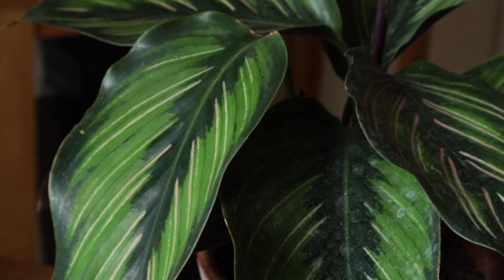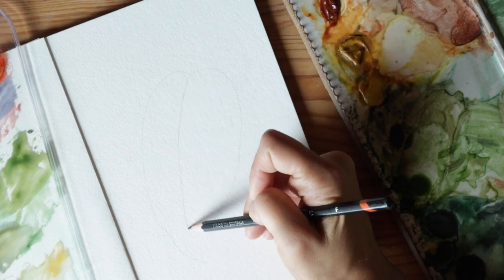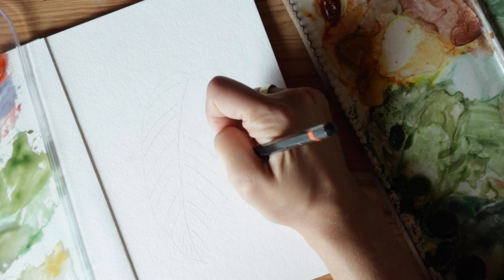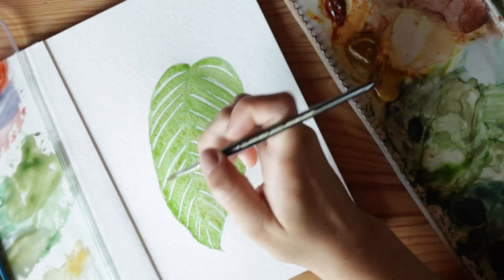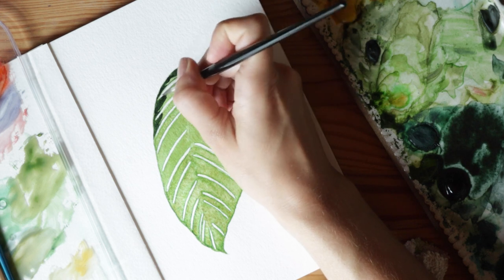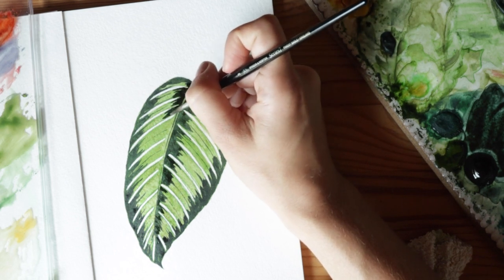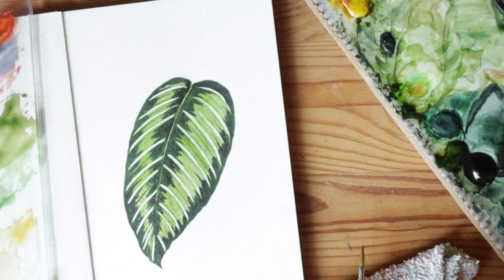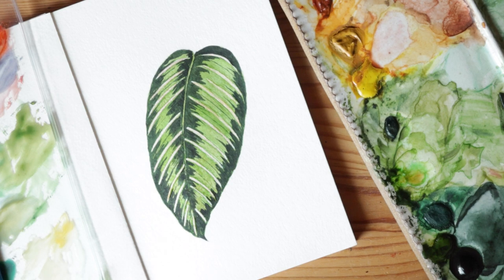Calathea Ornata Leaf Painting Tutorial — Watercolor Paint with me! (Easy Painting lesson!) 🌿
Learn how to paint a Calathea Ornata (Pinstripe) leaf in this easy watercolor lesson. In this demonstration, I'll show you the steps I take to paint a leaf from start to finish. I'll explain and demonstrate how I paint my leaves in layers, to slowly build form, and add detail. This is a unique and fun leaf, that has tons of character and quirky details. I hope you enjoy!

✨My Supplies✨
Sylvan Clayworks Palette
Winsor and Newton Series 7 Sable Brush (size 3)
F Pencil
Sap Green
Perylene Green
Alizarin Crimson
Aureolin Yellow
Strathmore 5.5x8.5 Paper

✨Comprehensive List of my ALL TIME fav Supplies✨
(for beginners or intermediate painters!)